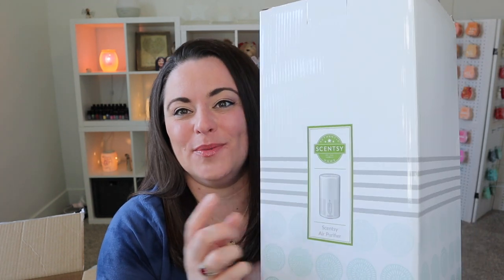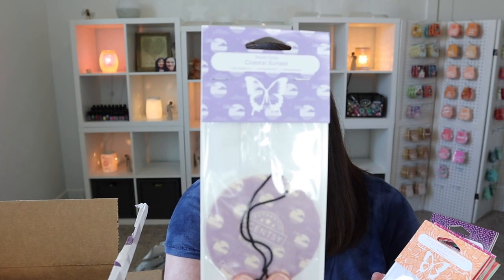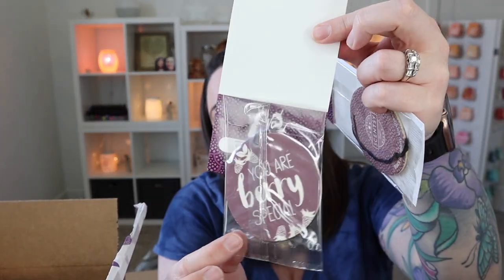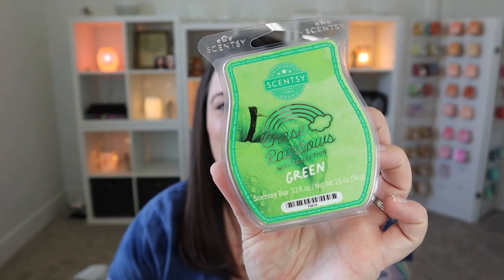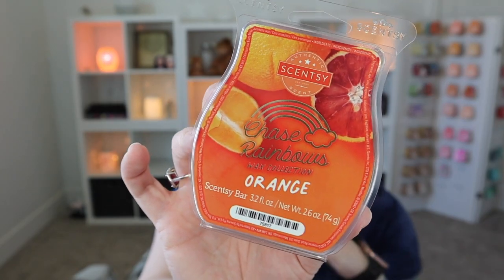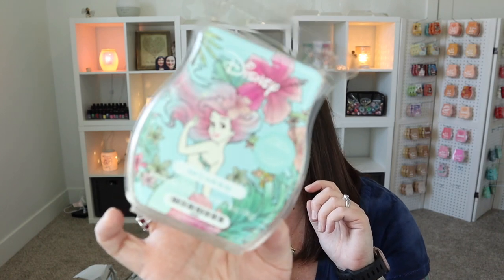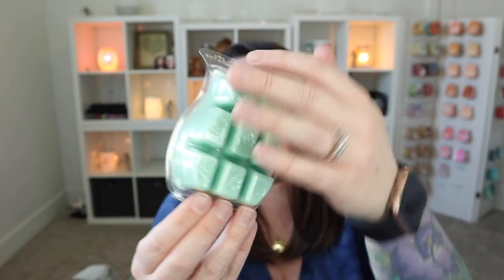Last April Haul!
Hey Friends!
Let's do 1 last haul for April 2022!

Our Mailbox:
1123 12th Avenue Rd.